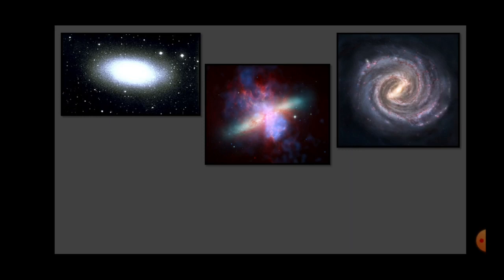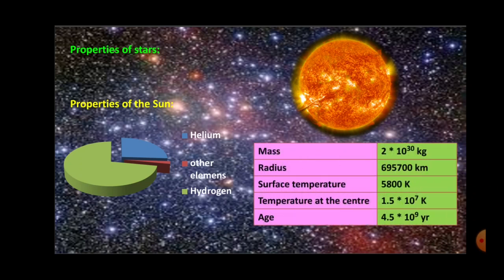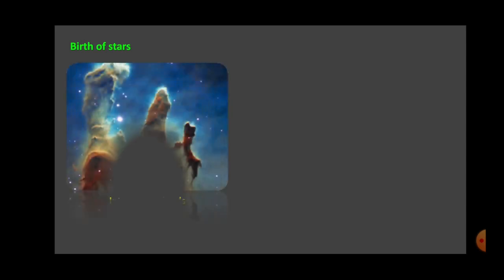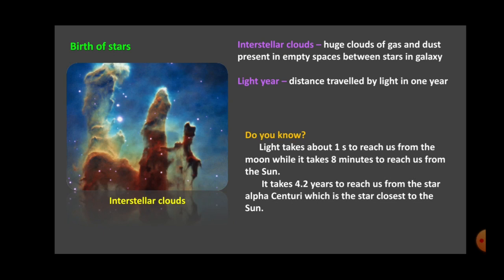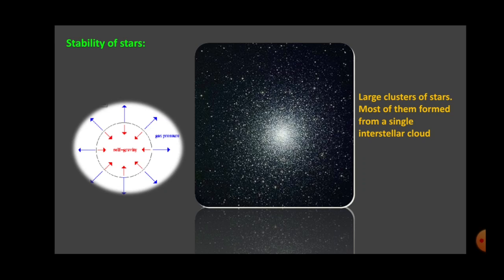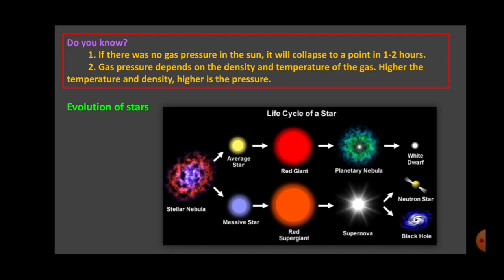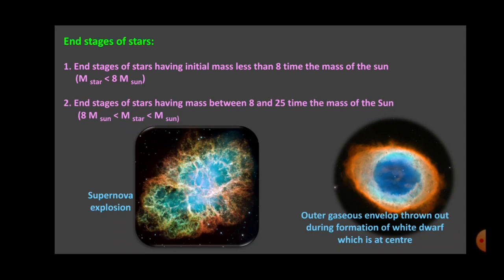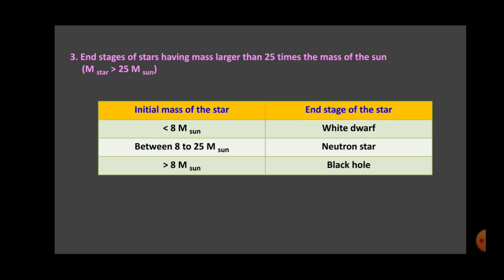Subject: General Science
L.no.19 Life Cycle of Stars